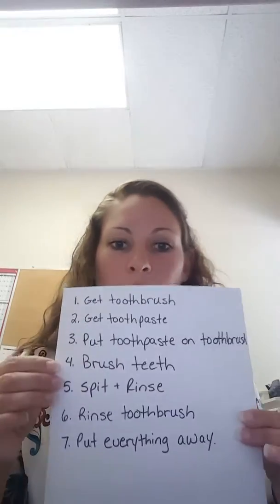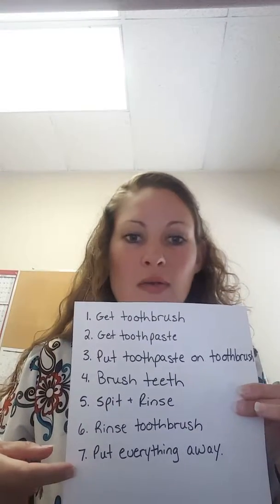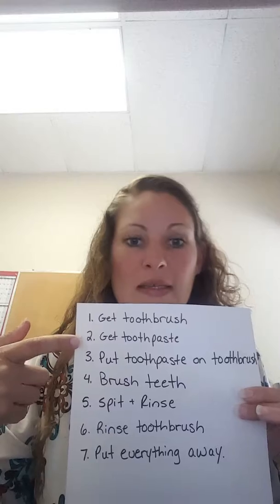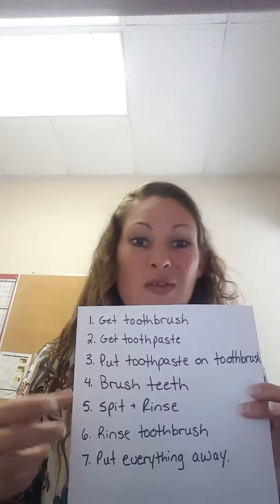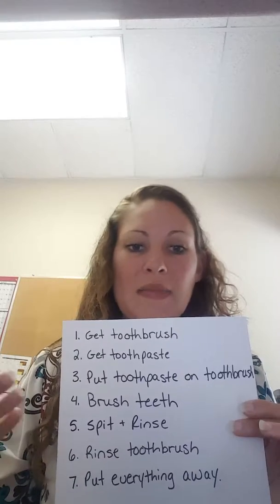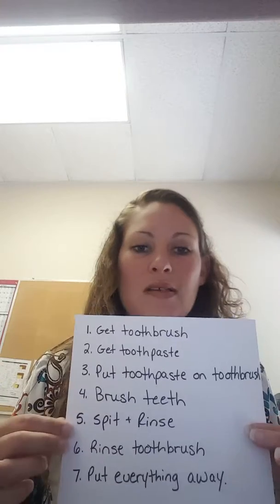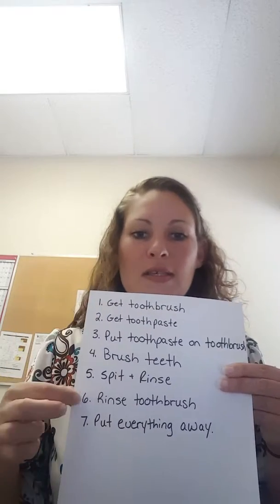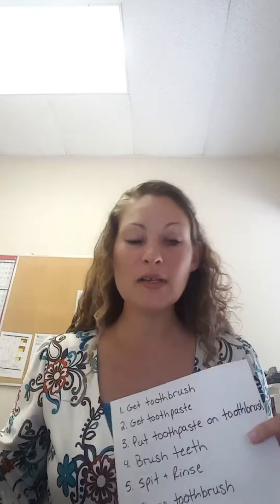Week 5 lecture part 1